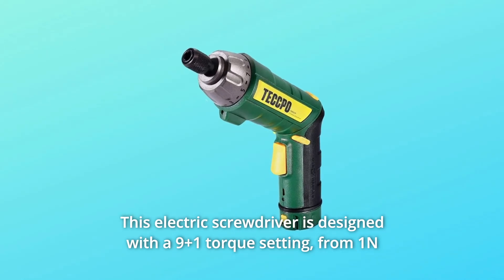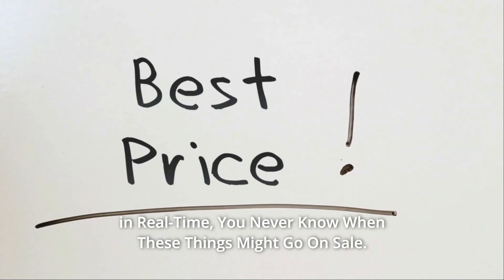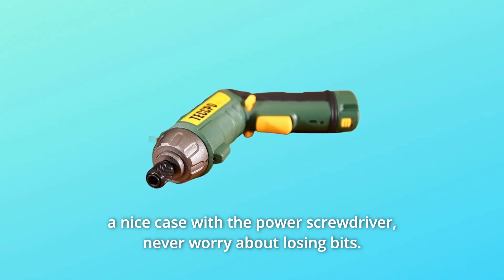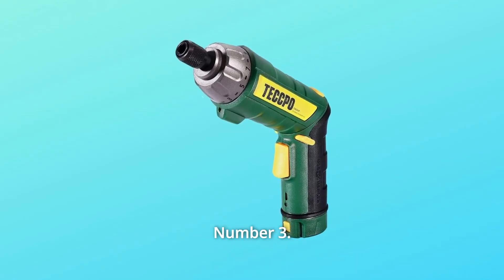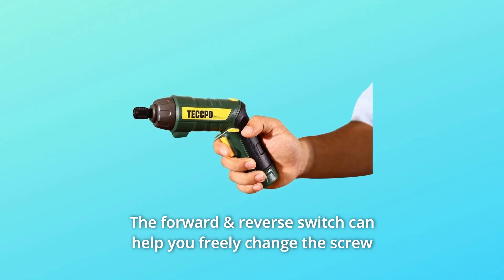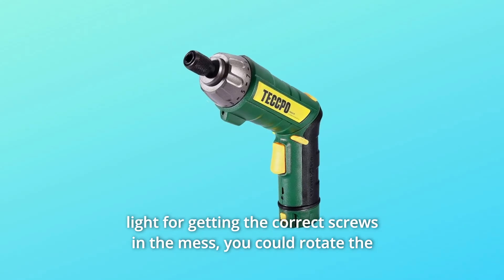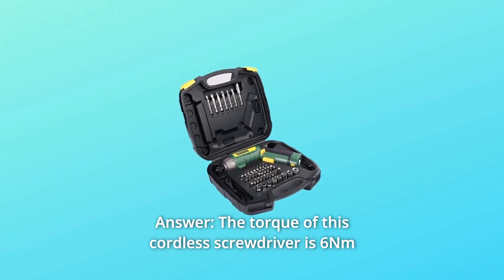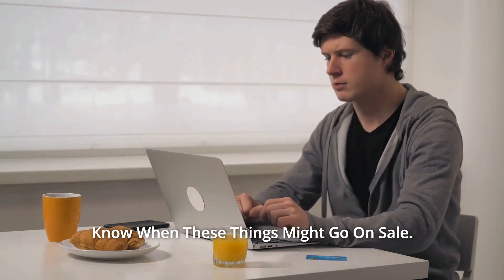TECCPO Electric Screwdriver Review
Check Amazon's latest price (These things might go on Sale)

This electric screwdriver has a 9+1 torque setting that ranges from 1N m to 6N m, giving more precise power for various materials. It can even screw into wood if you set the maximum torque to 6N m. The rotatable handle is activated by pressing the "push" button on the machine's top, making it easier to work in tight spaces.

Number 1. 45 pieces of high-quality accessories with a wide range of uses: The cordless screwdriver set includes 34 pieces of bits, 8 pieces of sockets, 1 piece socket adapter, and 1 piece USB, all of which are grouped in a lovely case with the power screwdriver, so you never have to worry about missing bits. The long screwdriver bit for deep screws, the socket for small nuts, and other bits in the rich-bit set have a wide range of applications.

Number 2. Lithium-ion battery with 2.0 Ah capacity and simple charging: A lithium-ion battery with a capacity of 2,000 MAh is more robust and has a longer lifespan. After completely charged, it can screw at least 400 screws. When it runs out of juice, simply charge it using a power bank, mobile phone charger, or any other USB charging outlet, which is more convenient than those screwdrivers with their own chargers and saves you time.

Number 3. Self-locking chuck with f/r control: Self-locking 1/4 inch (6.35mm) hex allows for faster screwdriver bit changes and eliminates the risk of bits dropping out while working. The forward and reverse switch allows you to flexibly alter the screw direction and execute modest chores such as hanging and adjusting pictures, repairing or assembling cabinets, and putting together furniture.

Number 4. The battery screwdriver has two bright lights, one on the front and one on the back. When you press the trigger, the front light illuminates to assist you in locating the target when working in a dark environment. If you need a brighter light to locate the correct screws in the mess, rotate the handle and adjust the button at the bottom of the grip, and the electric screwdriver transforms into a flashlight.

Searches related to TECCPO Electric Screwdriver Review

TECCPO Electric Screwdriver
TECCPO Screwdriver
TECCPO Screwdriver Review
Electric Screwdriver
Electric Screwdriver Review
Screwdriver
Screwdriver Review